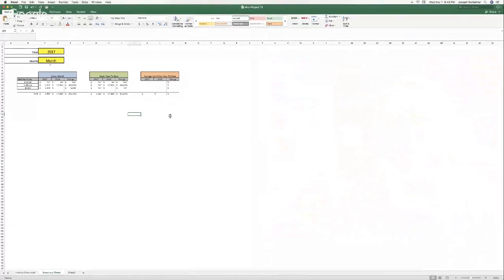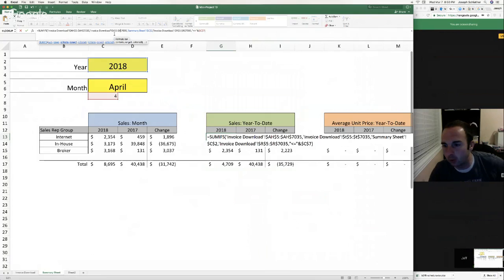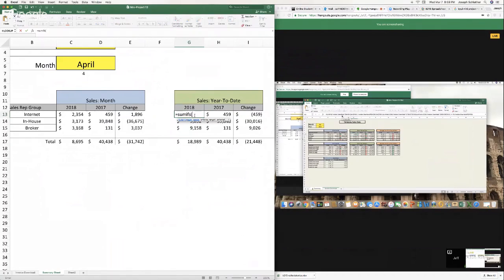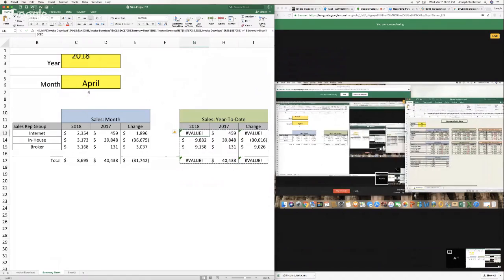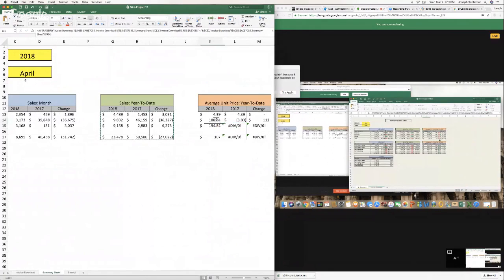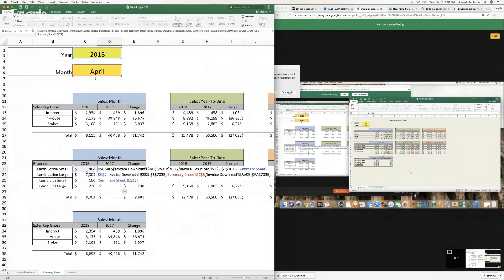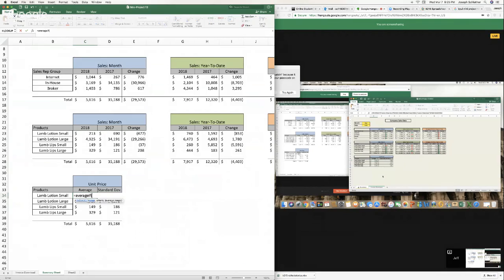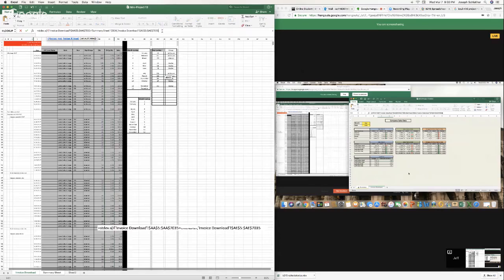Mini Project 13